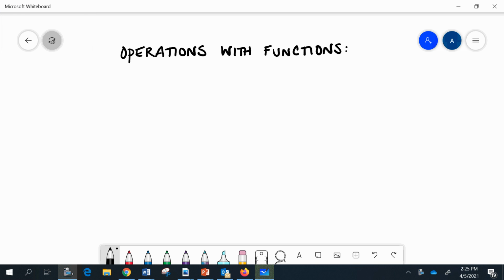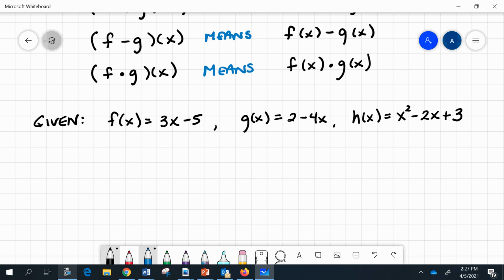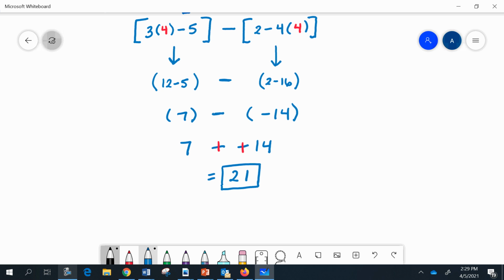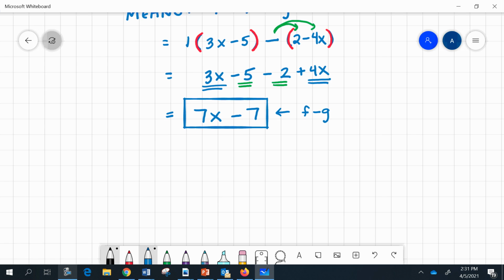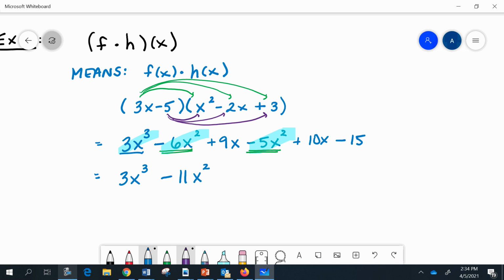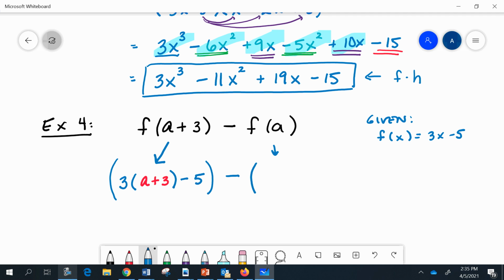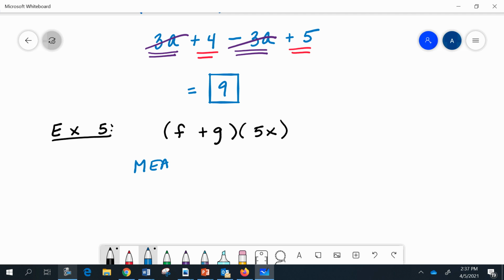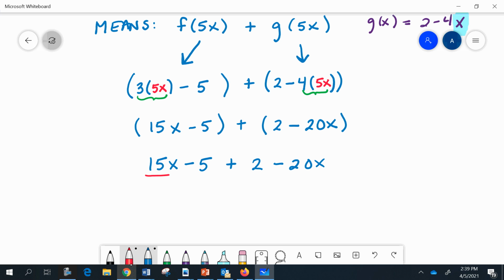Operations with Functions (Intro to Algebra 2)